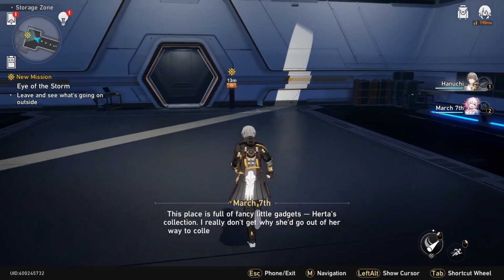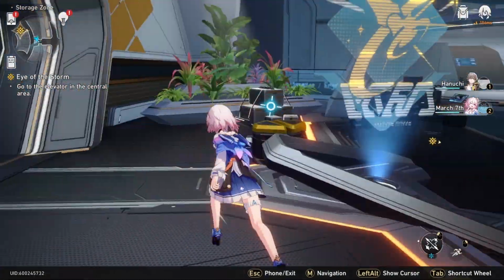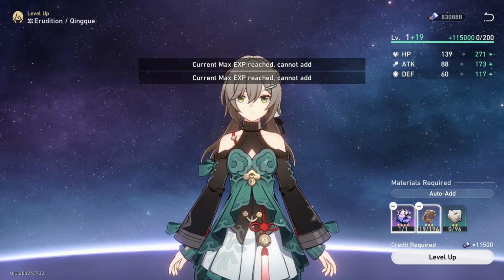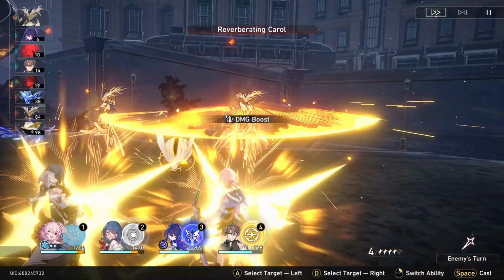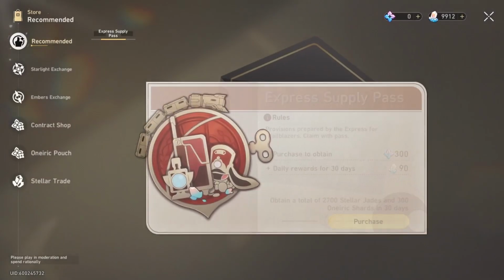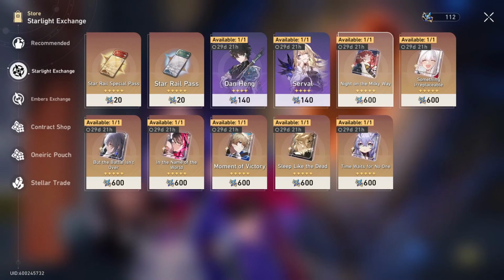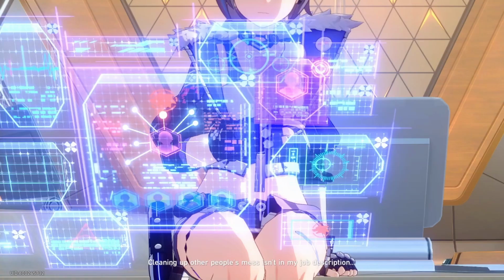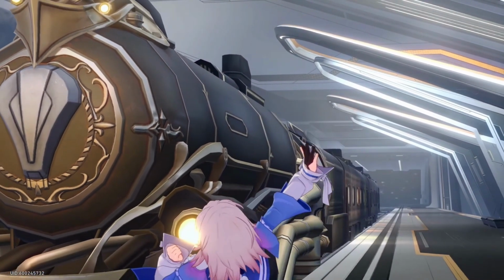HONKAI STAR RAIL: BEGINNER TIPS AND TRICKS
Here are some Honkai Star Rail tips and tricks to help you get started on a good note this launch.